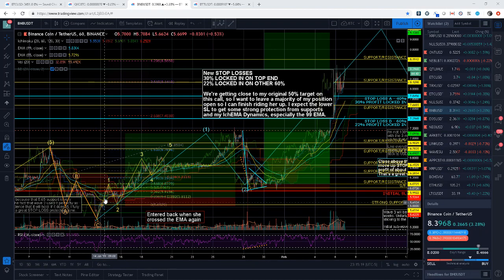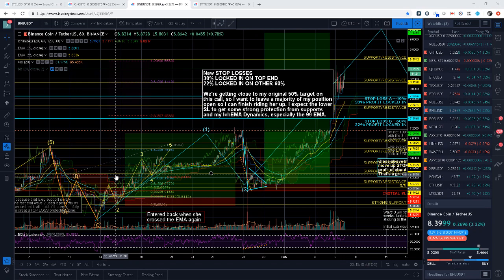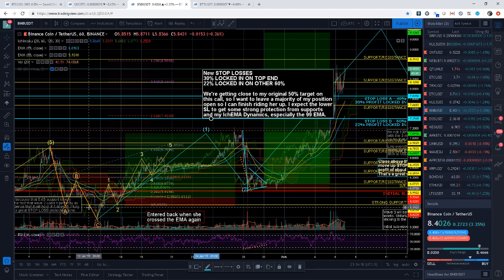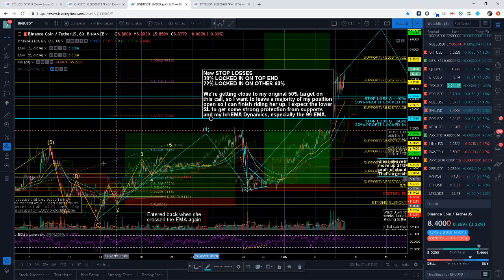STOP w/ Head & Shoulders Formations - Use the Actual Valuable Data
Example chart is my BNB trade, one for the history books. Check my STOP LOSS and make sure you're protecting your profits like me! I can't exit this trade without making at least 30% profit now! Anyway...

It is redundant and useless to chart head and shoulders formations on charts. An Inverted H&S is a VERY VERY VERY simplified explanation of what's happening, and the true details behind the data can be immensely more informative and valuable.

Elliot Wave and Support/Resistance data points will tell you 100 times more than a squiggly line resembling a head and shoulders shape. Learn to use these tools, and you'll laugh when someone provides an oversimplified description of a bullish setup. You'll know what's really happening behind the cliche, and you'll chart it right into profits!

So